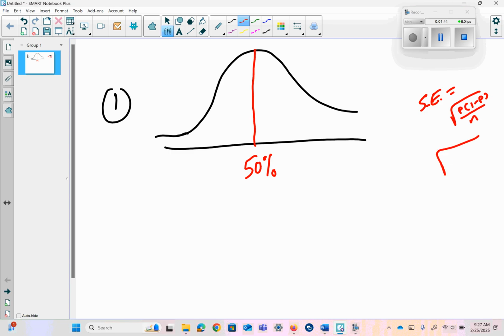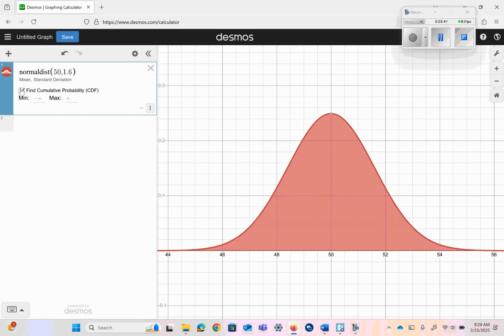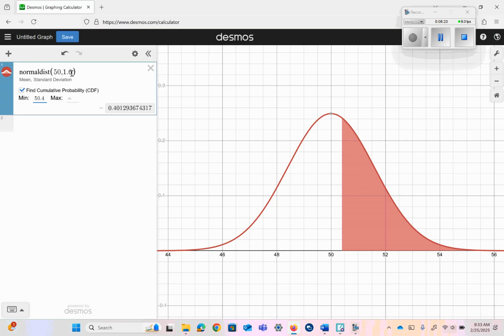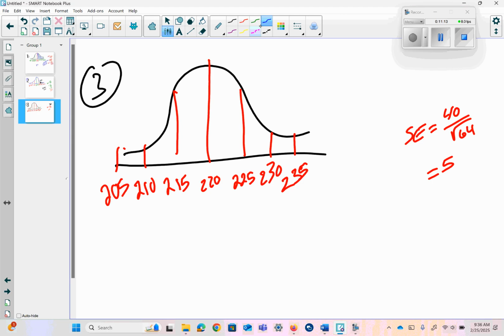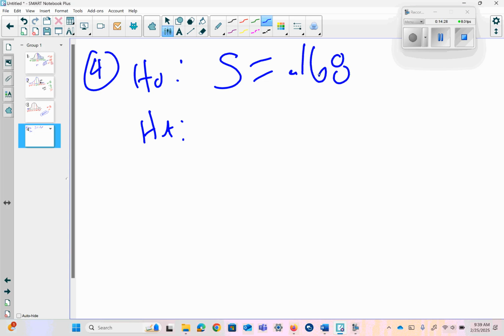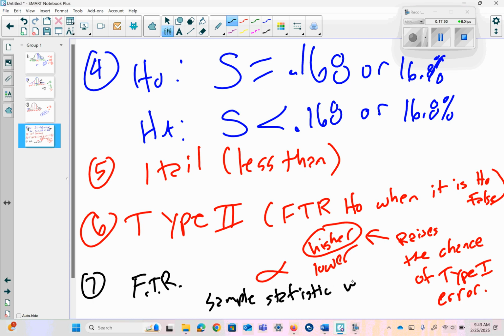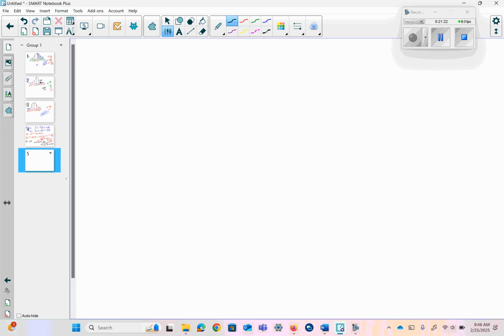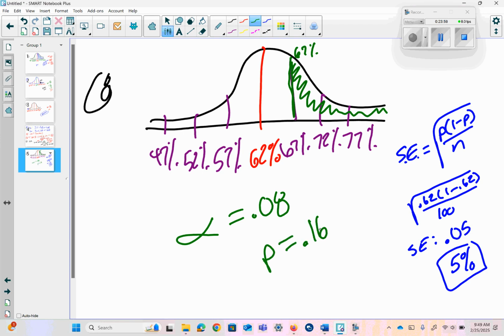stats 6-7 worked out